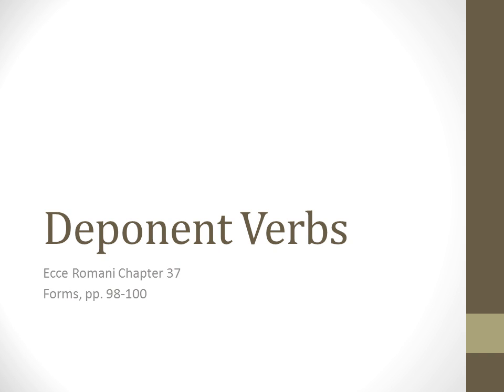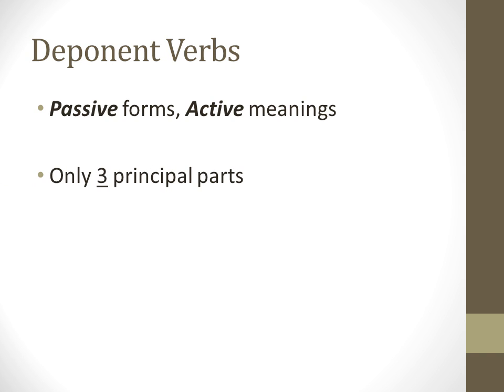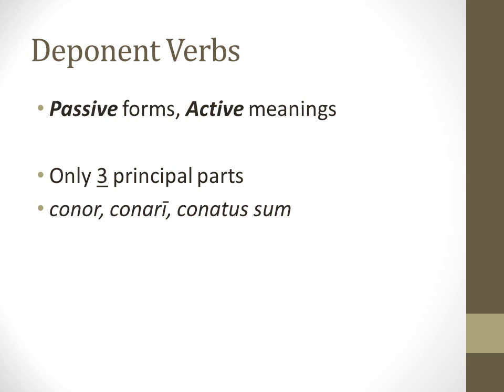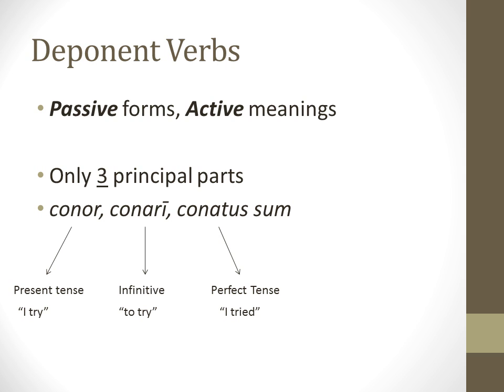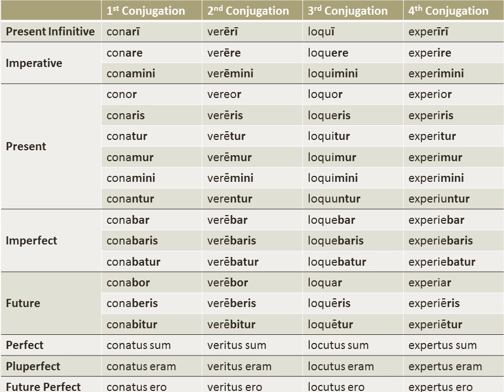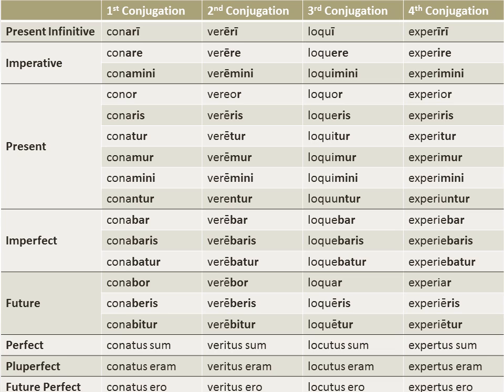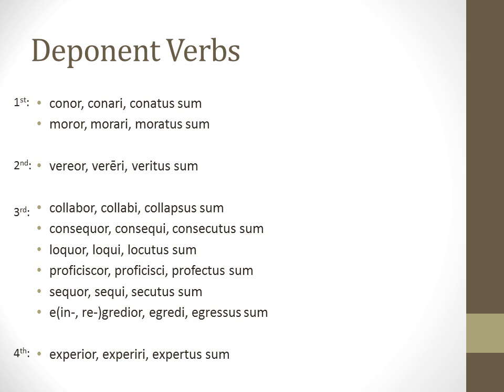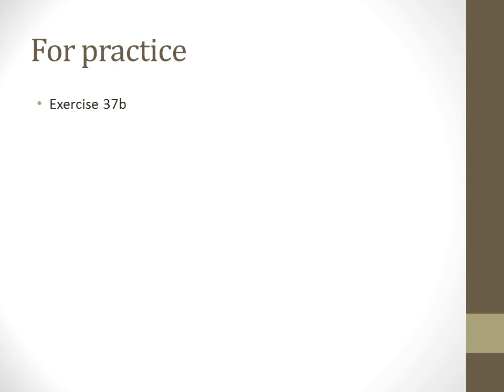Chapter 37 - Deponent Verbs